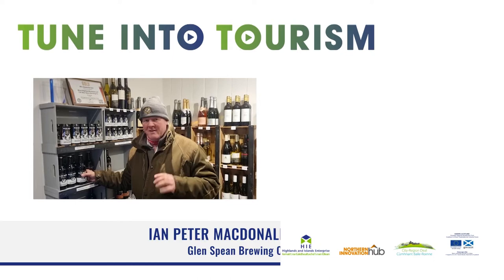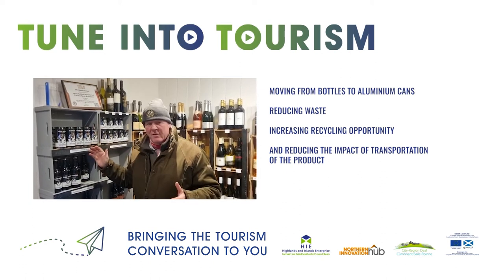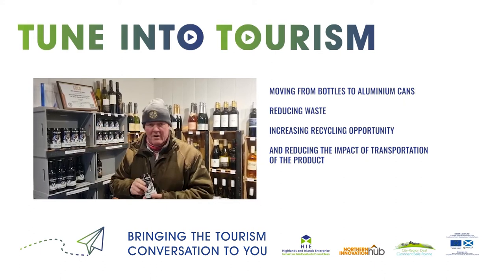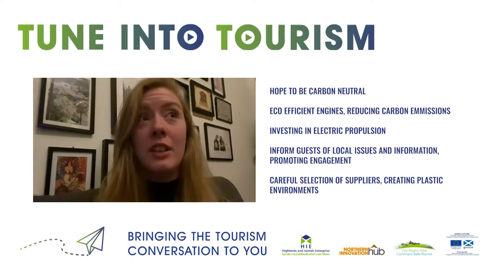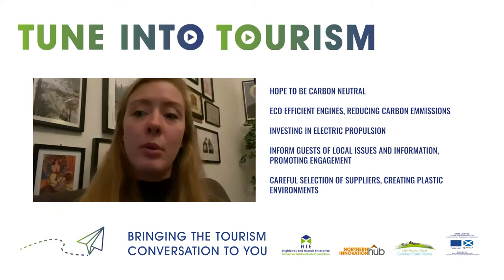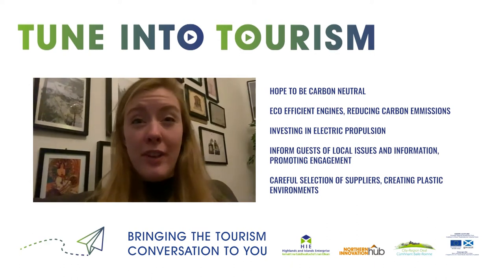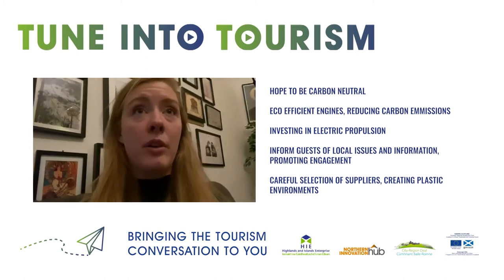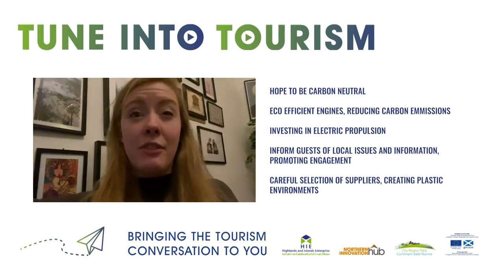Tune into Tourism | Sustainable Tourism - Mini Case Studies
As part of our series on Sustainable Tourism, we asked businesses around the country to share what they were doing to make their business more sustainable for the future - here are some examples.

Find out more about how you can ensure a successful future for your business by watching the whole series now